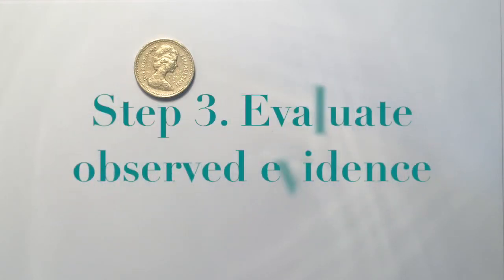10. The Scientific Method